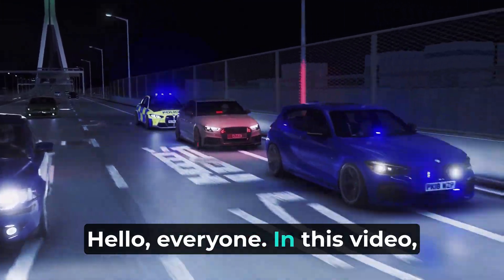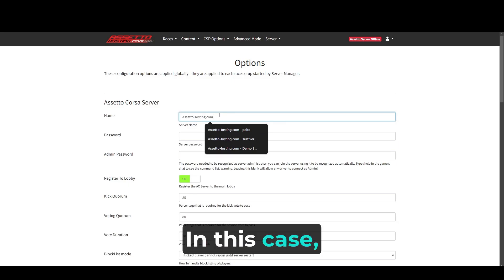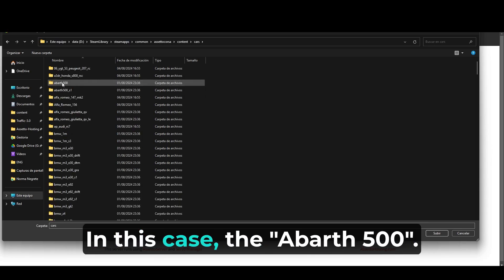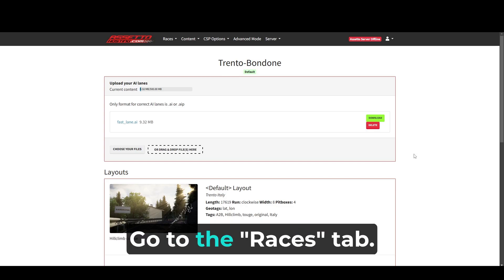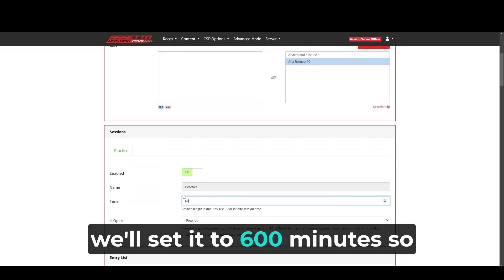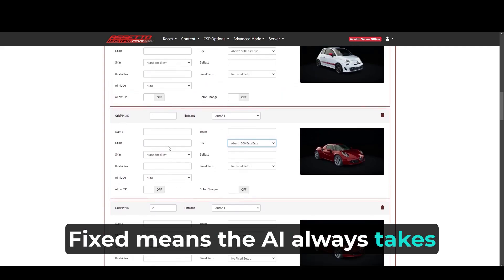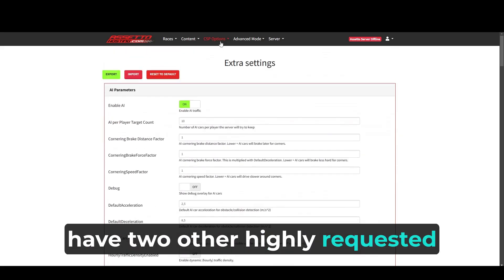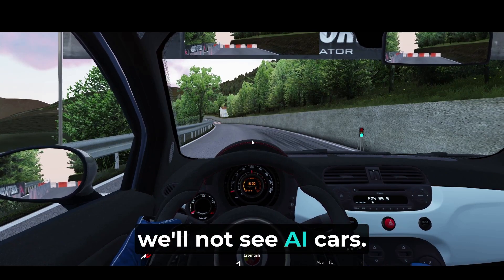Assetto Corsa TRAFFIC SERVER - 2025 Tutorial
This is the easiest way to create a TRAFFIC SERVER with AI CARS for Assetto Corsa

Credits to @tayboost and @ralendesigner6911 for the background videos.